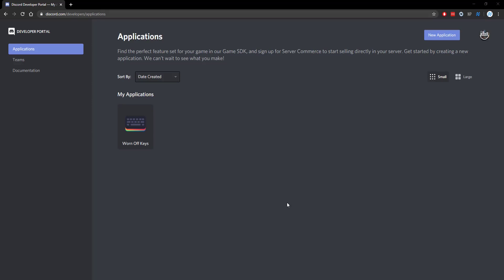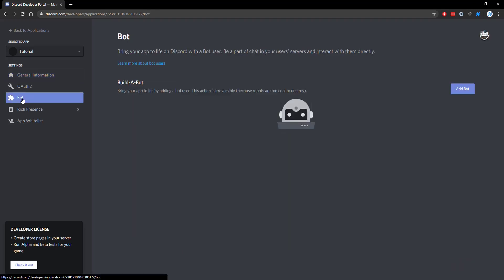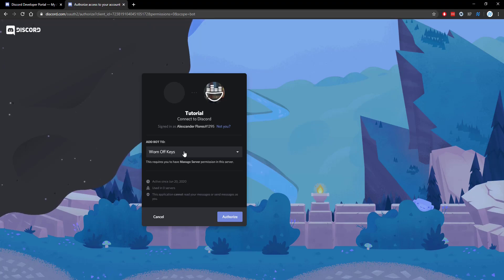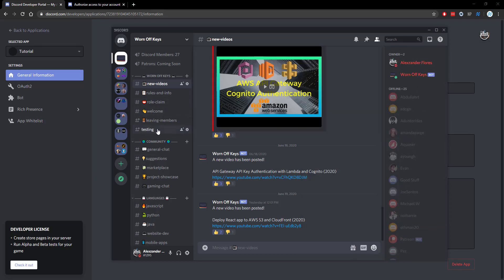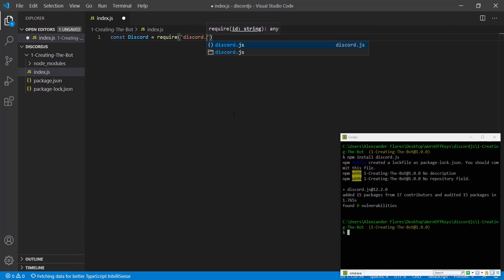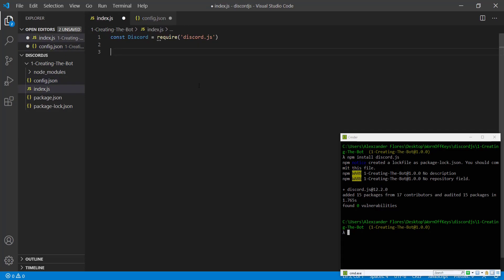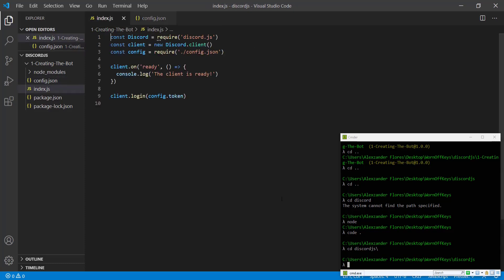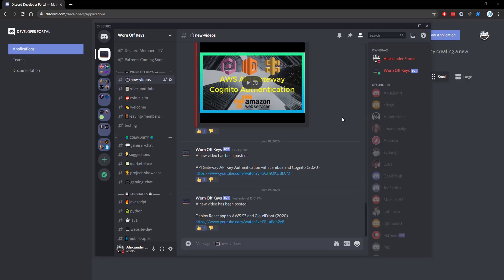Discord JS Introduction - Creating your bot (2020) [Episode #1]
In this video we go over setting up our first Discord bot using the Discord.JS JavaScript library.

🕒 Timestamps:
00:00 Introduction
00:13 Creating our bot
01:45 Setting up our Discord.JS project
03:57 Outro